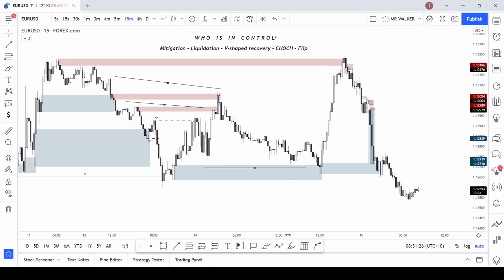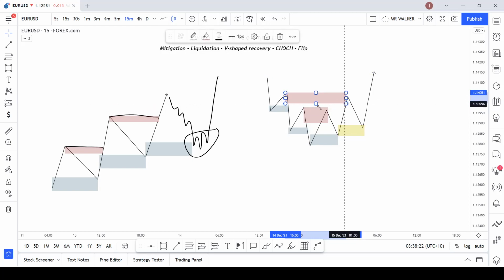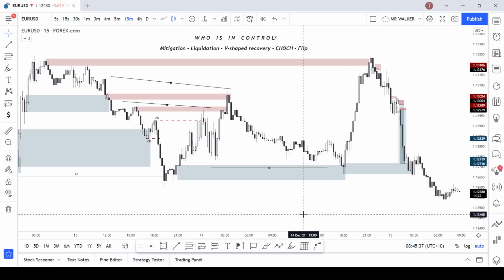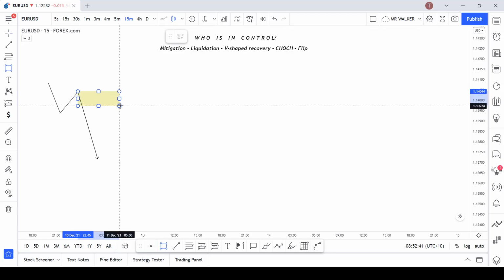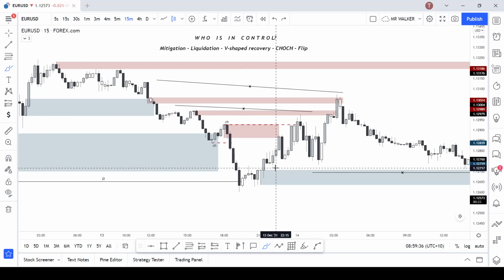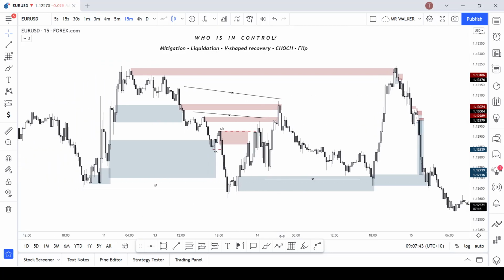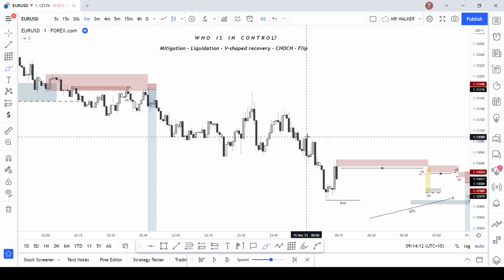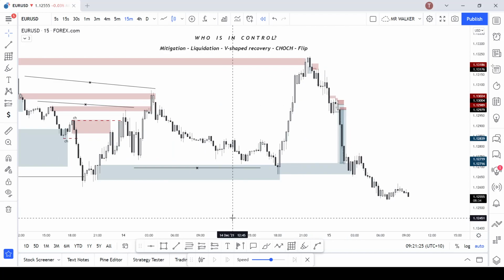HOW TO FILTER SUPPLY AND DEMAND LEVELS? WHAT ARE TRUE S/D FLIPS? 67RR TRADE BREAKDOWN!